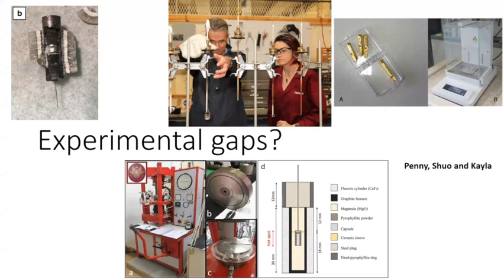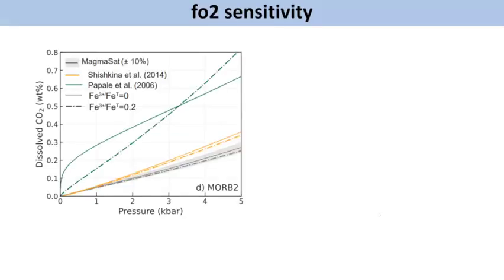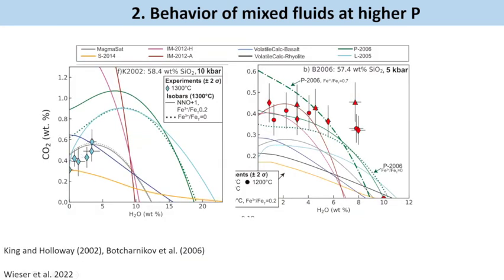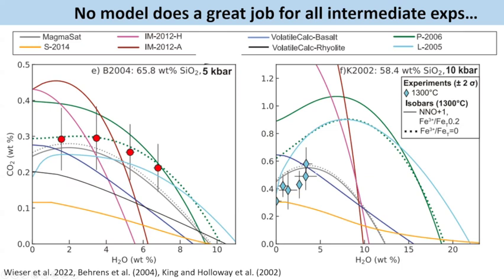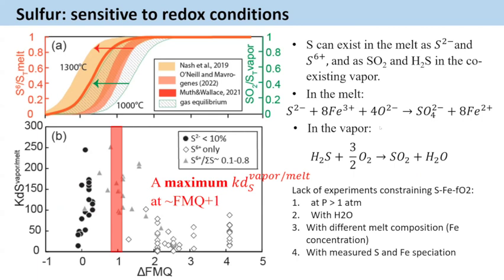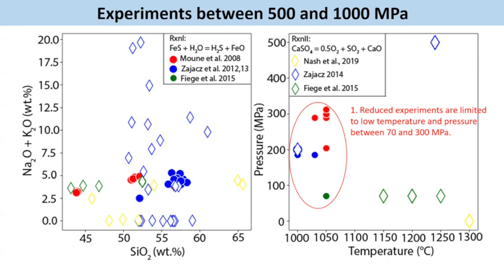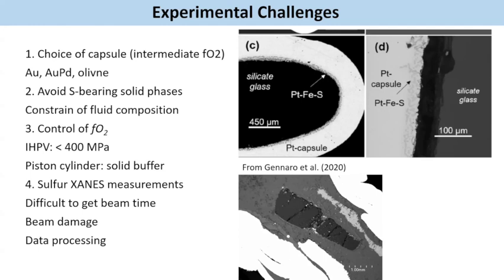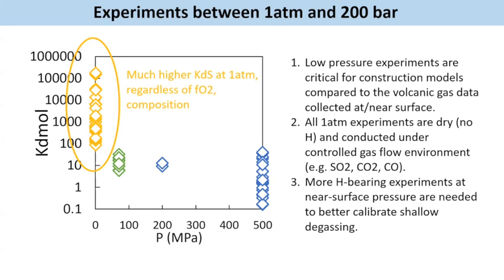Modelling volatile behaviour in magmas IAVCEI workshop Part 3.1 - Keynote: What are the Gaps?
Keynote #1: What are the gaps in our modelling and experimental capabilities? How might we fill those gaps, and what are the challenges in doing so? Speakers: Penny Wieser and Shuo (Echo) Ding.

Volatiles are a critical component of magmas, driving volcanic eruptions, creating and modifying planetary atmospheres, and generating ore deposits. There has been an immense amount of work quantifying the solubility of individual volatile species in a wide variety of magma compositions and the creation of various modelling capabilities to look at magmatic degassing. This workshop aims to bring together experimentalists, numerical modellers, and observational researchers with an interest in volatile solubility in magmas. Through group discussions, model demonstrations, and keynote talks, we will explore the current landscape and look for future directions. We will start with a demonstration session of existing models and codes. There is currently no benchmarking for such codes, so we will discuss options for a benchmarking exercise and test datasets. This will be followed by discussions on future directions, covering: (1) what are the experimental gaps (e.g., melt compositions, volatile species, PT ranges, fugacity coefficients, non-ideal mixing, etc.); (2) what do observational researchers need these codes to be able to do; (3) how would we incorporate disequilibrium/isotopic fractionation, (4) how do we incorporate interaction with hydrothermal systems, and (5) can we link monitoring needs to solubility outputs? This workshop will be hybrid, with the opportunity for pre-submitted talks/written work, and a summary of the workshop will be released afterwards, with the opportunity for comment, to ensure as many people as possible can participate. There is scope for exploring a dedicated special issue on this topic following this workshop.

Keynote #1 - Penny Wieser and Shuo (Echo) Ding - "What are the gaps in our modelling and experimental capabilities?"
Keynote #2 - Margaret Hartley - "What do observational researchers need volatile models and codes to be able to do?"